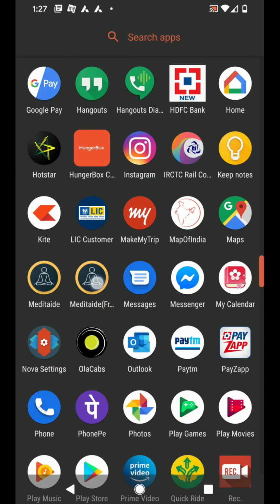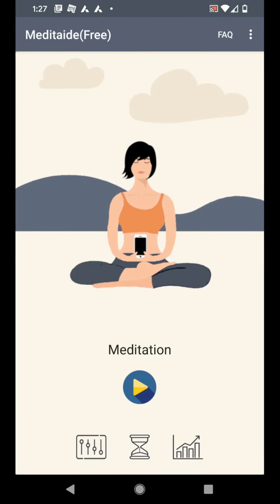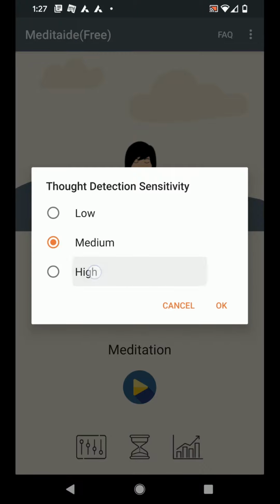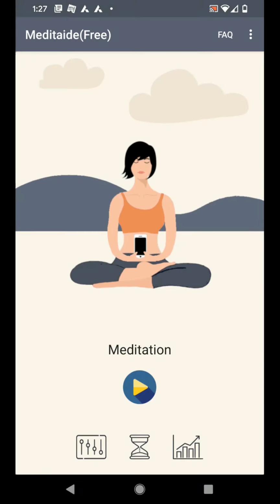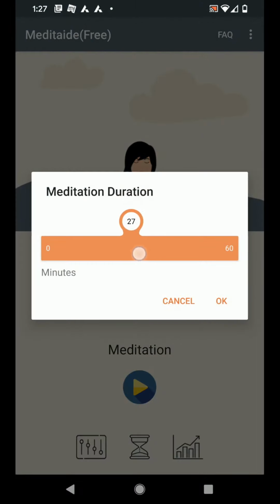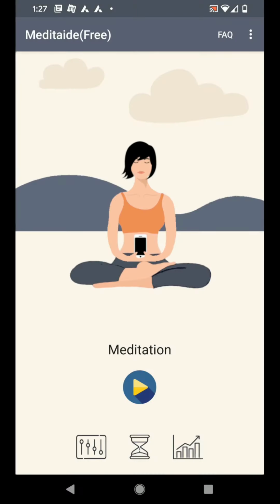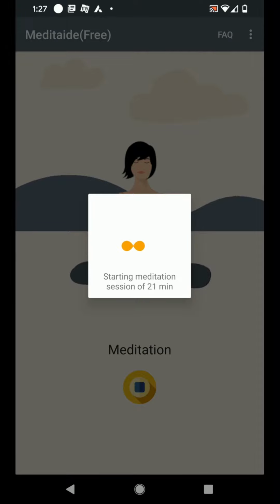Meditaide - Beginners Meditation Tool - How to use video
Meditaide is a free mobile app that looks at the duration of the breathing cycle and tells you whether you are focused on your breath during meditation or you have started daydreaming instead of watching the breath. This video shows you how to use this meditation app.